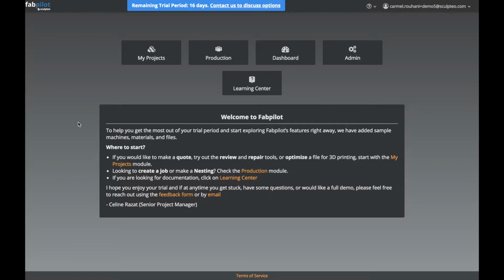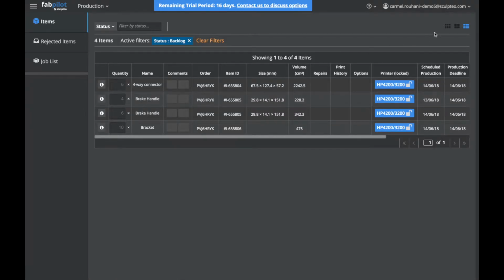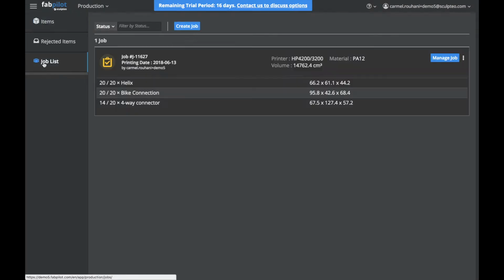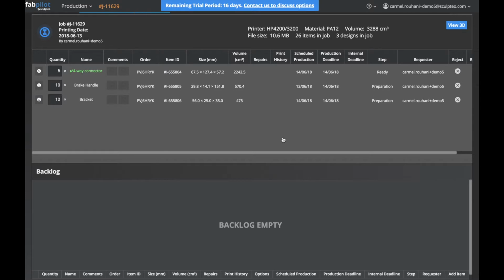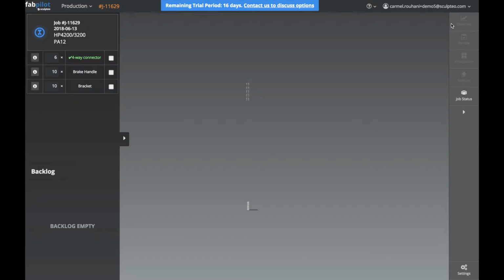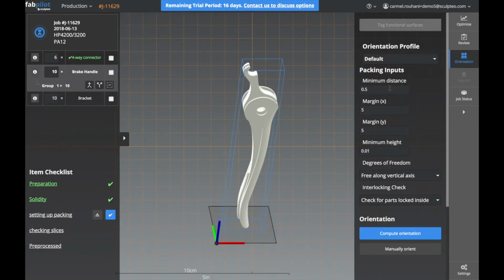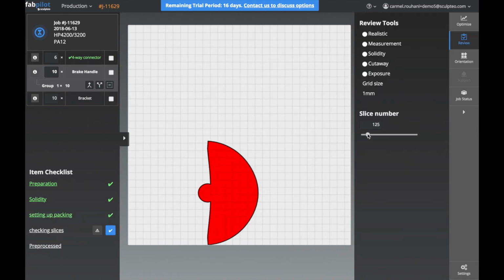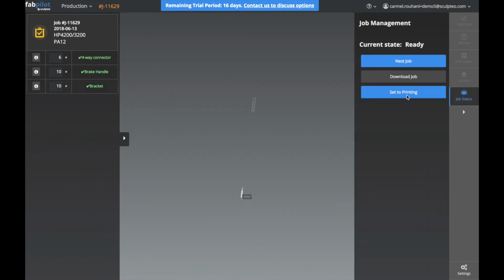Create a Job 3D Printing | Fabpilot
See how to batch items to create a job using Fabpilot's Auto-routing feature.
Fabpilot is the one platform to manage your entire 3D printing workflow from the cloud.